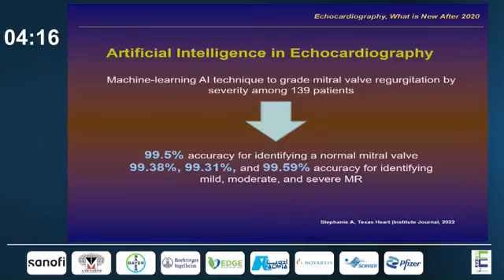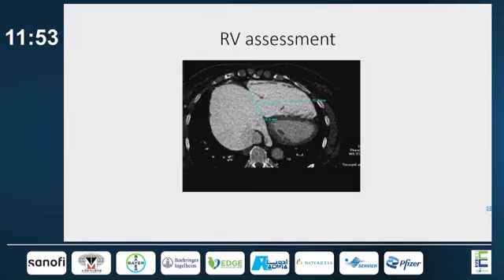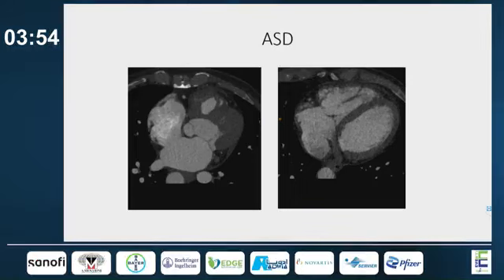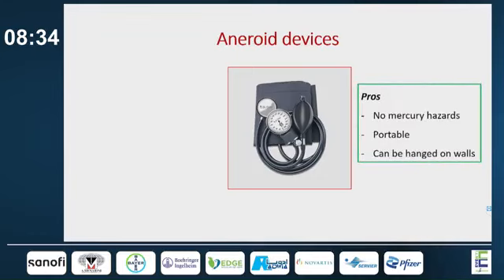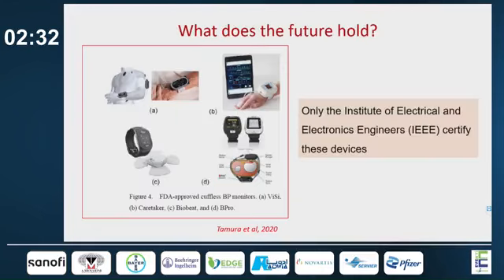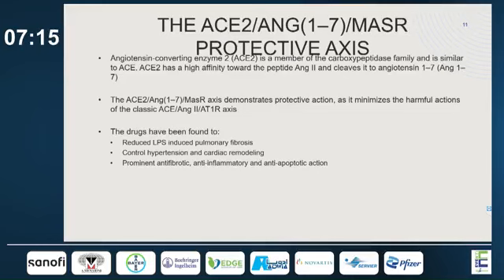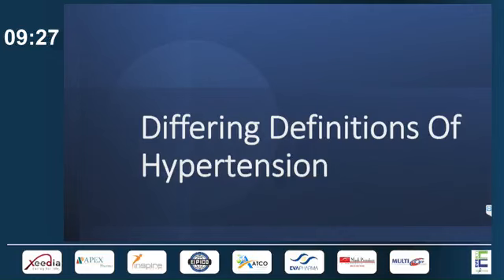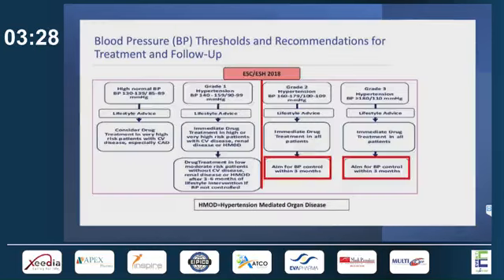The Annual Meeting - Day 1 (Part 2)